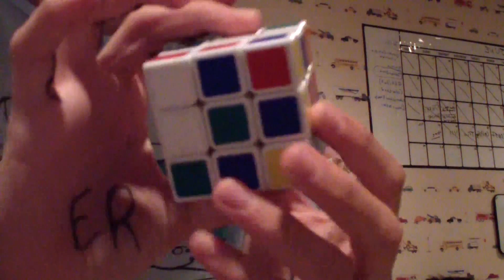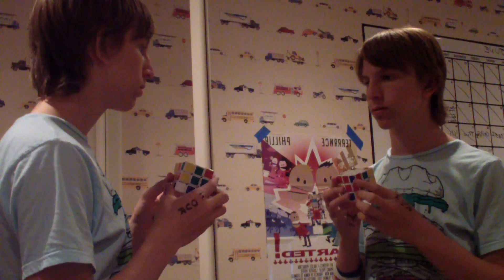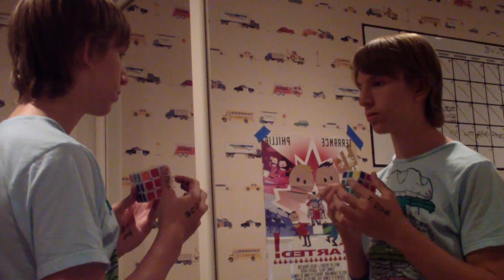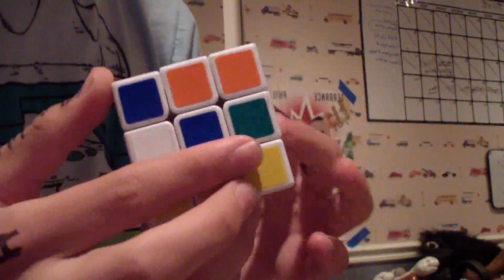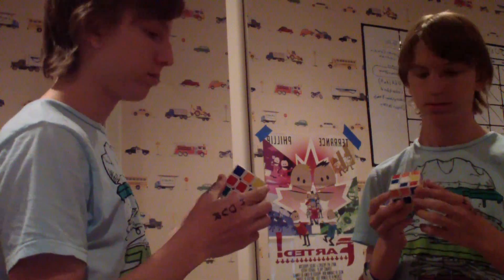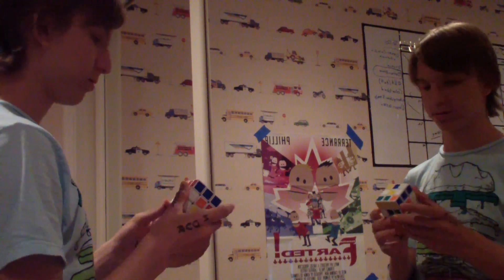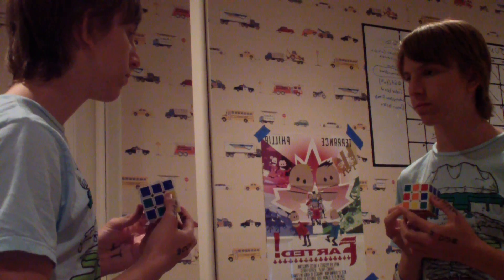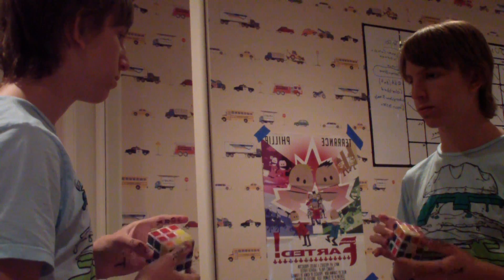How Being Colorblind Affects my Cubing Life + Mirror Challenge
Scrambles:
L' R B D R F L' U2 D' L D U' B' F' L' U R B' R U2 R L' U' F' L
D' U R' B2 L' U' L F R' F L' R' B U' F2 B2 D F' R' B' U R2 B R' B'

Want to submit your own Viewer Cube Arts? Read the description of any episode of Viewer Cube Art to figure out how!